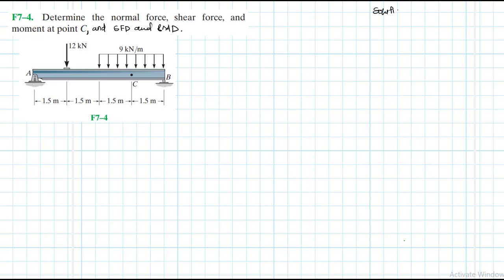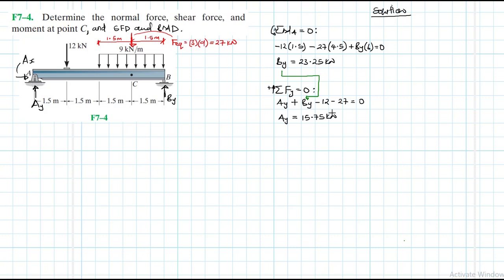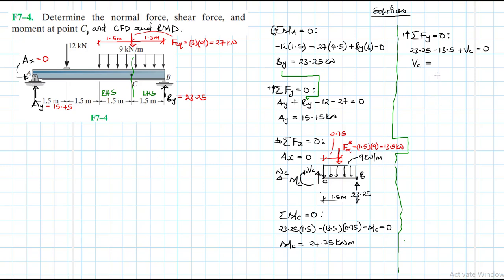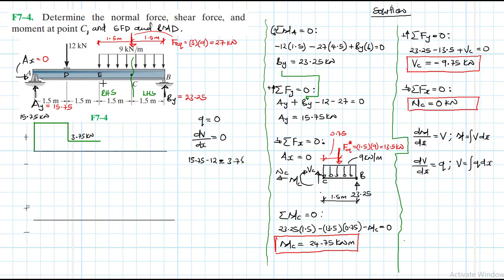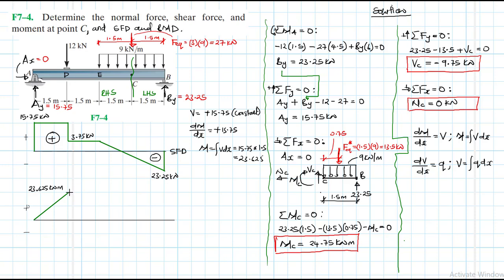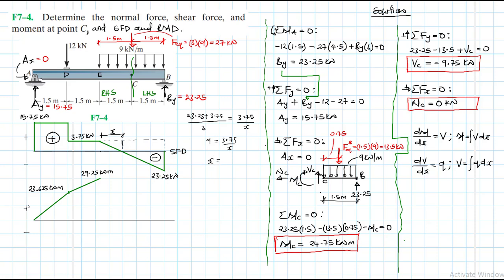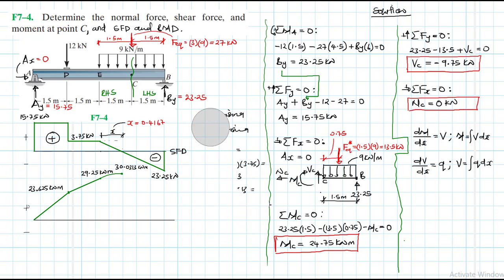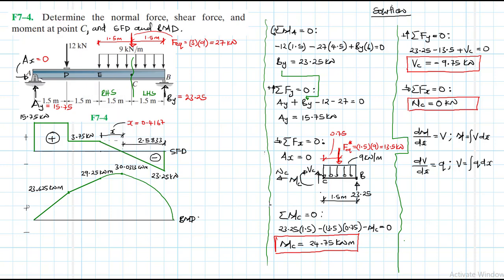F7–4 Internal Forces (Chapter 7: Hibbeler Statics) Benam Academy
PROBLEM: F7–4
F7–4. Determine the normal force, shear force, and moment at point C.